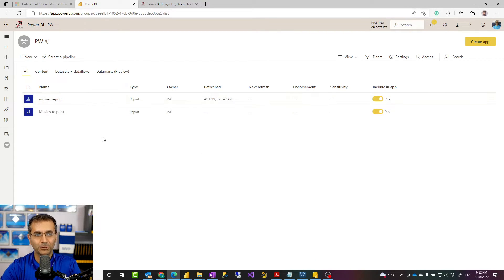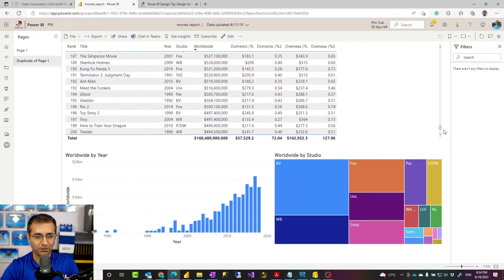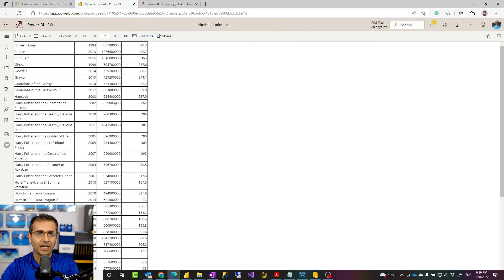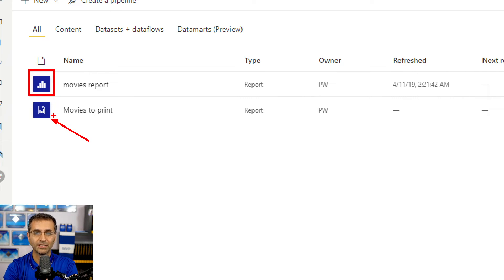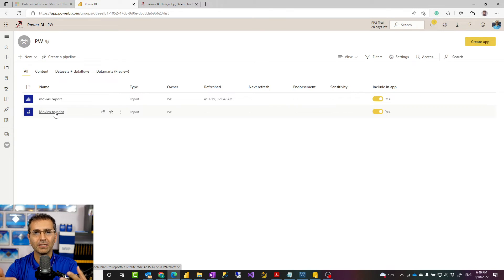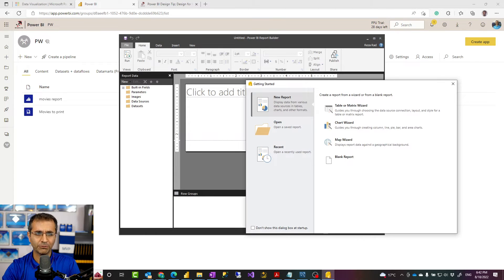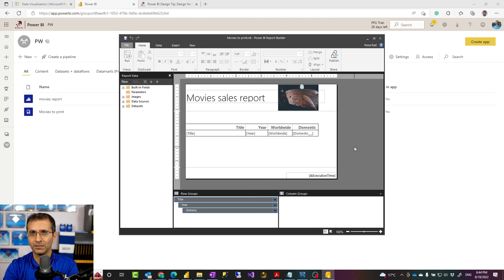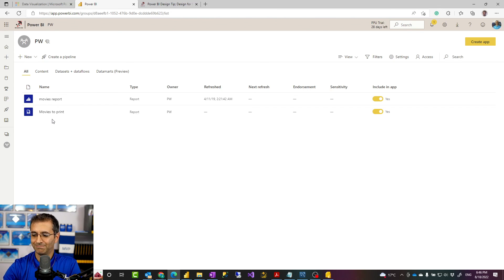Power BI Paginated Report Perfect for Printing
If you want to print a Power BI report and have a tabular visual in your report (such as a table or matrix), then your options are limited. Fortunately, Power BI Paginated report can help with that. In this article and video, I’ll explain the paginated report and the differences between that and a normal Power BI report, plus situations that you need to use each.